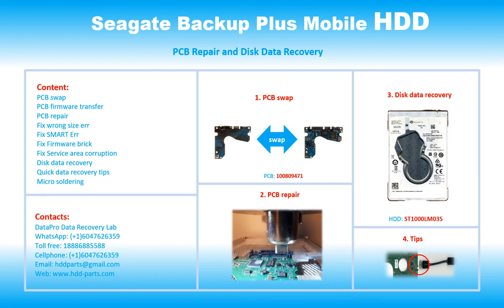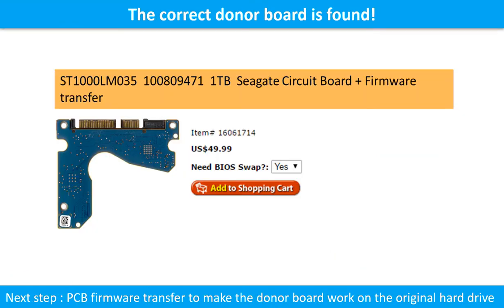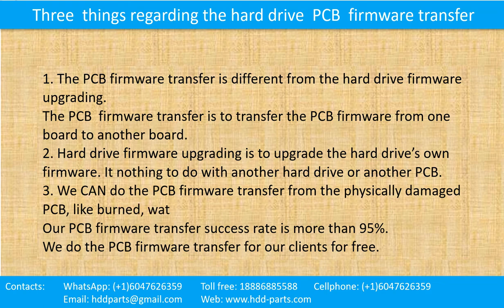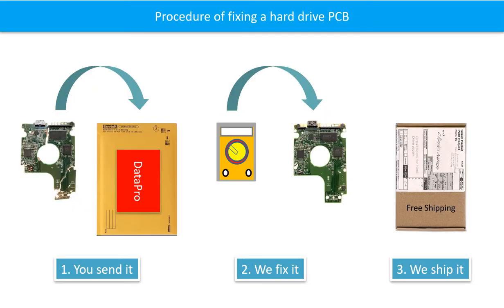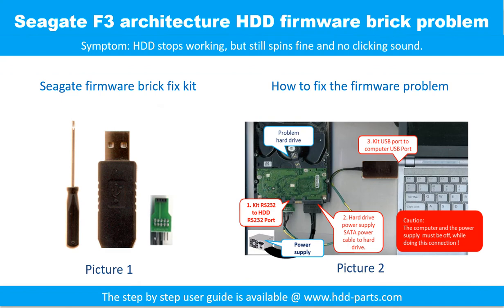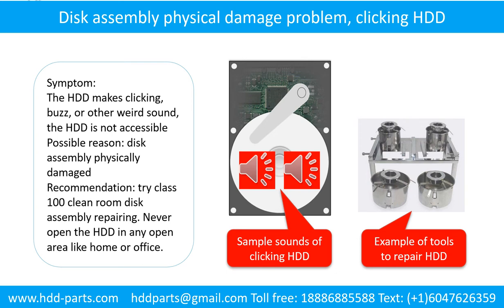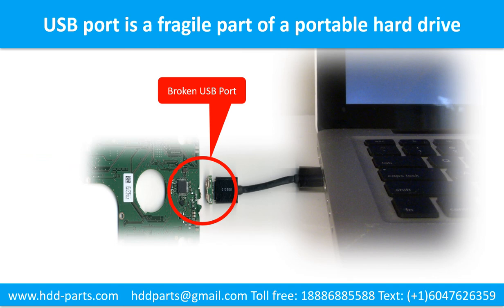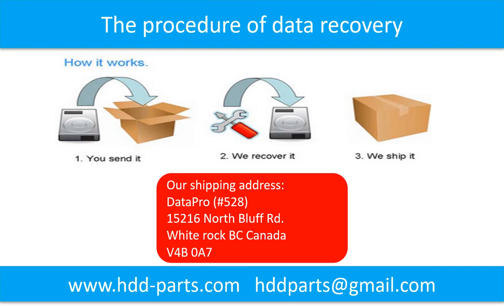Seagate ST2000LM007 ST1000LM035 ST1000LM048 100809471 electronics repair hard drive data recovery